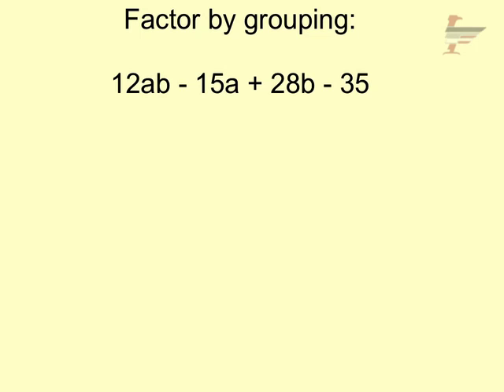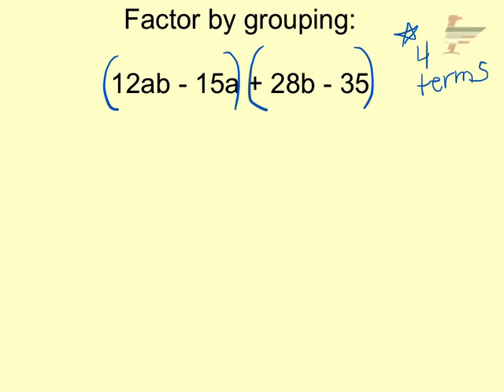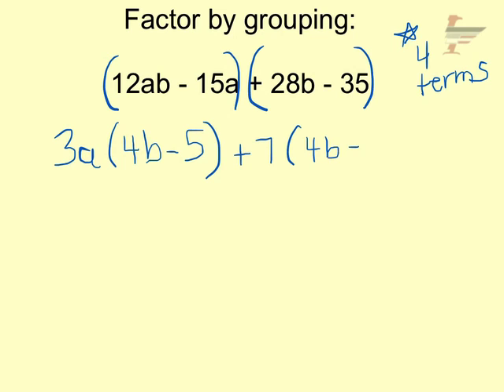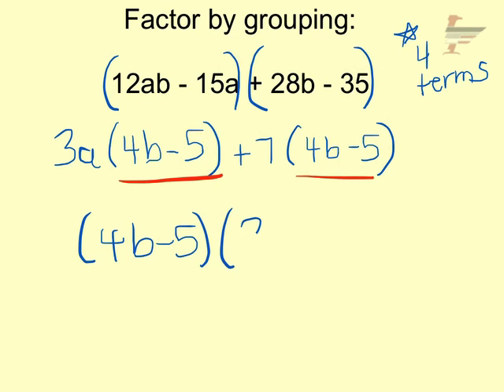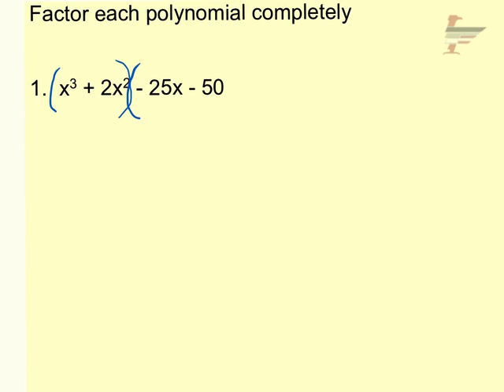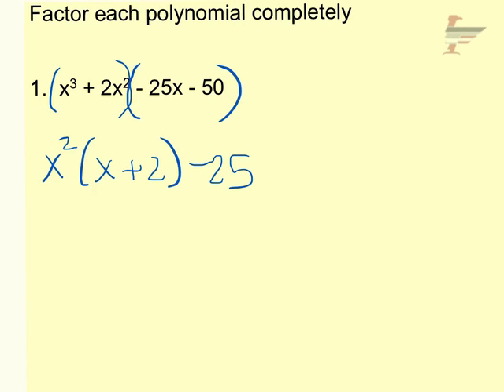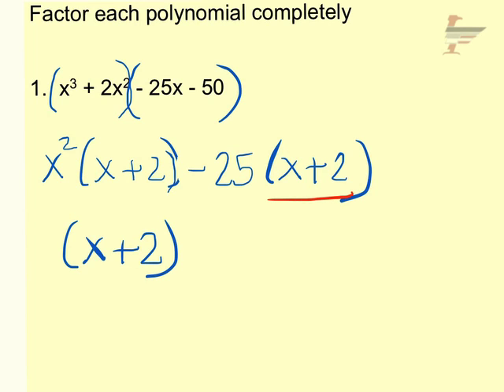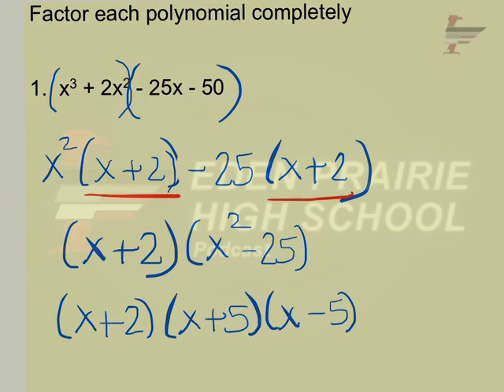5 4 factor by grouping